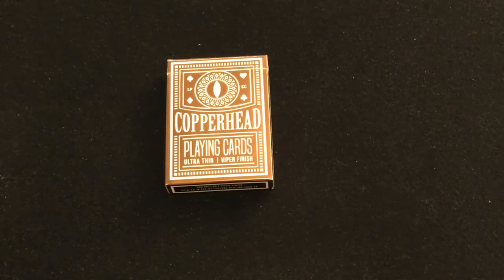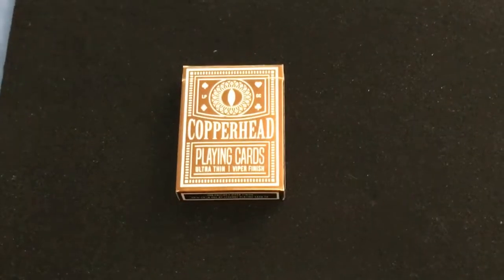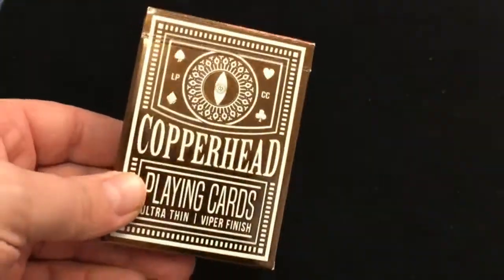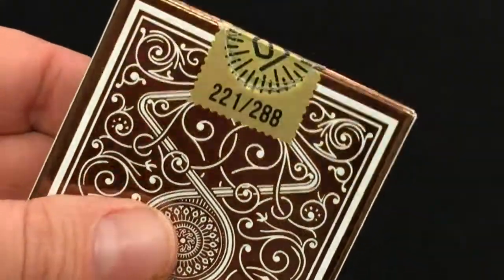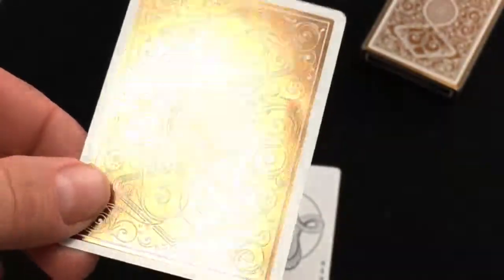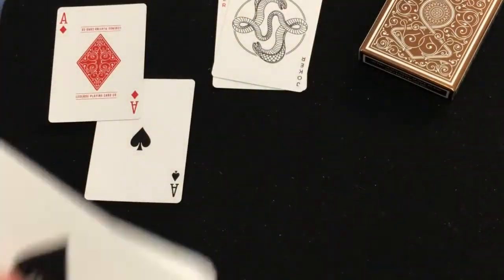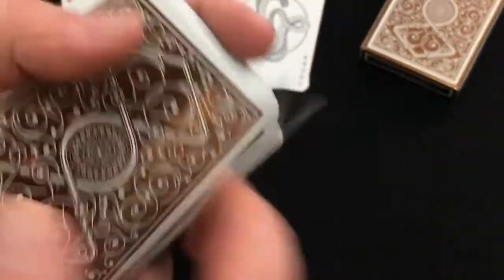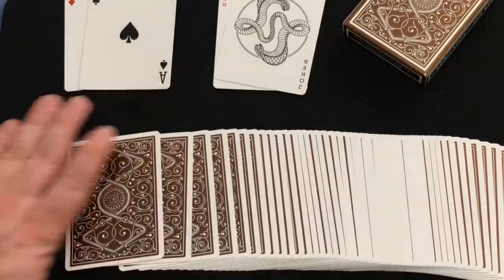Copperhead V3 Copper Foil Deck Review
Pretty nice shiny deck.

Want to send me something? Here is my PO address:
Victor Miranda
Canada